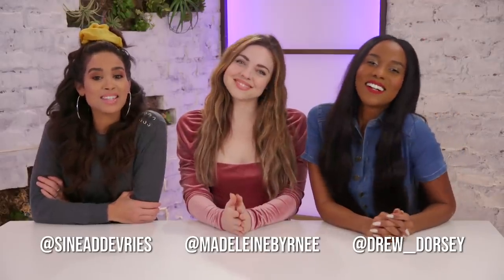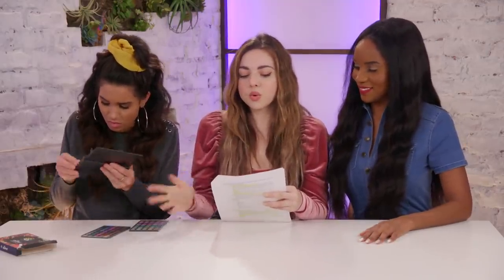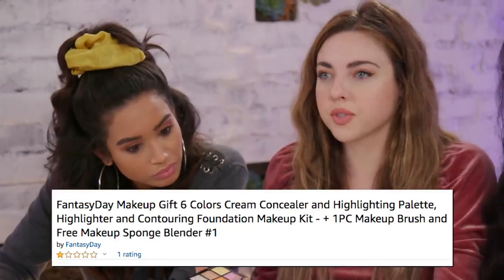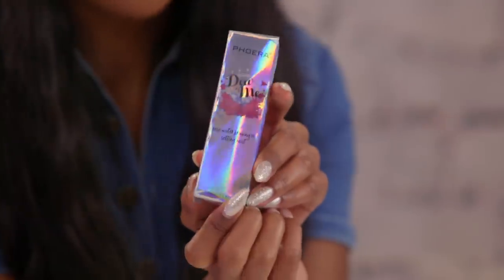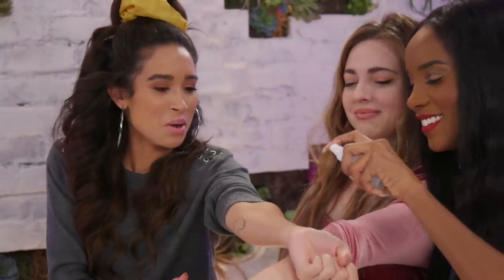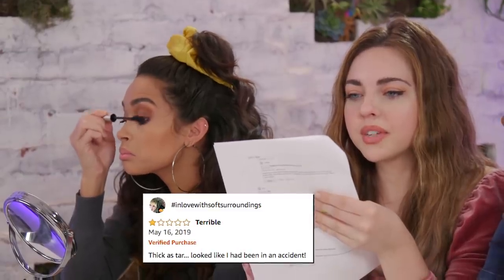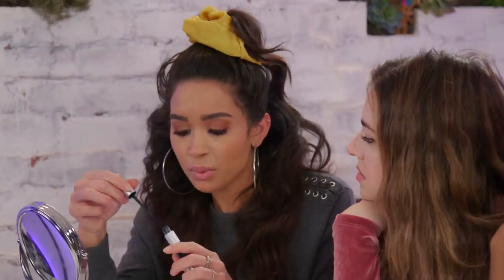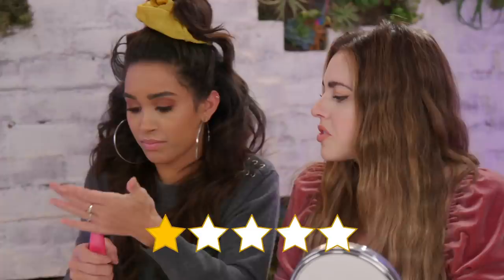Testing Amazon’s WORST Rated Makeup! (Beauty Break)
Sinead and Drew welcome Madeleine into the Beauty Break club by testing Amazon’s Worst Rated Makeup!
Guessing Cheap vs Expensive BOOTS!

What We Tried (if for some strange reason you want any of these products?) ►►
Eyeshadow Palette
Cream Concealer
“Dew Me” Setting Spray
Wunder2 Lash Extension Mascara
Mini Straightener
Eyebrow Pen
Shimmer Lip Gloss

Drew Dorsey @drew__dorsey
Sinead de Vries @sineaddevries
Madeleine Bryne @madeleinebrynee